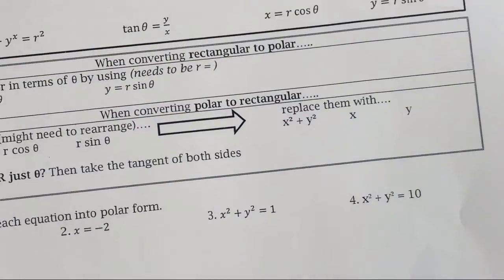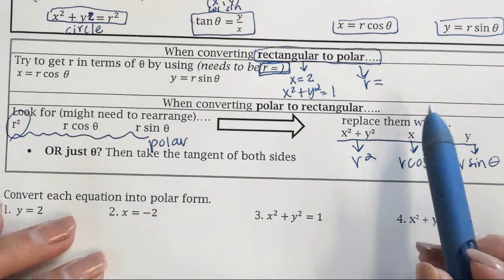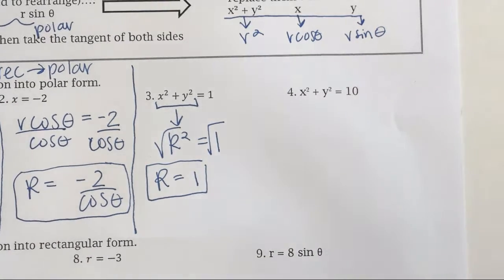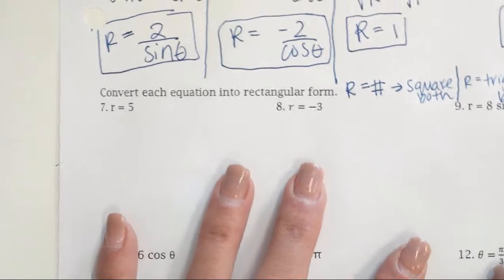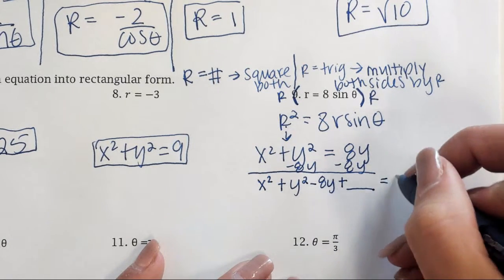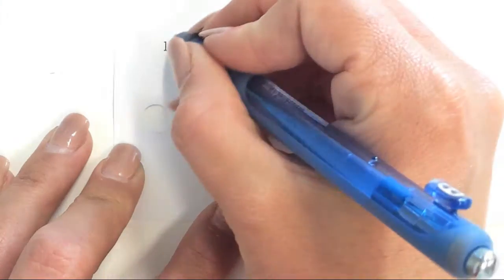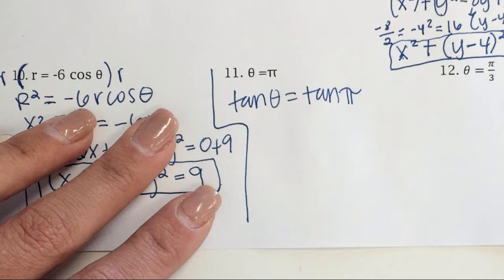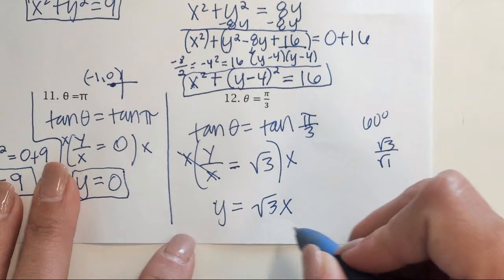7.5 converting polar and rectangular equations (wed 04/04)